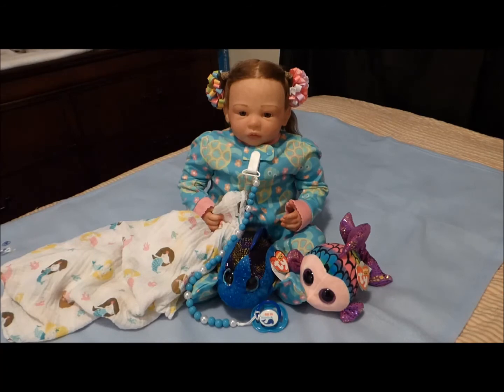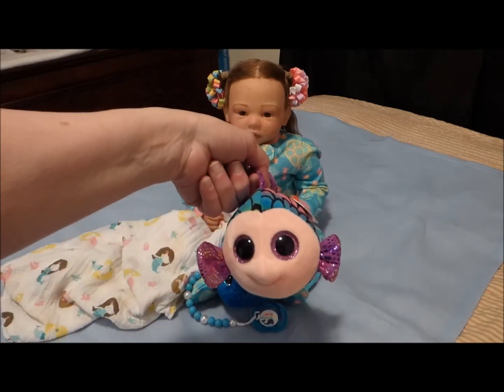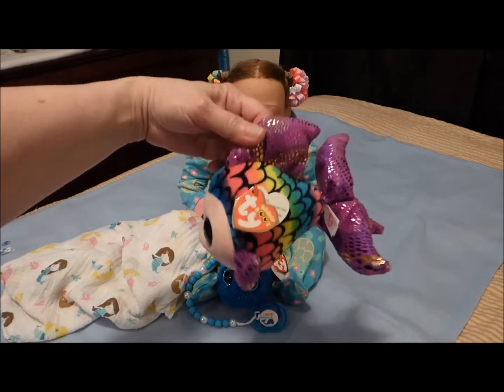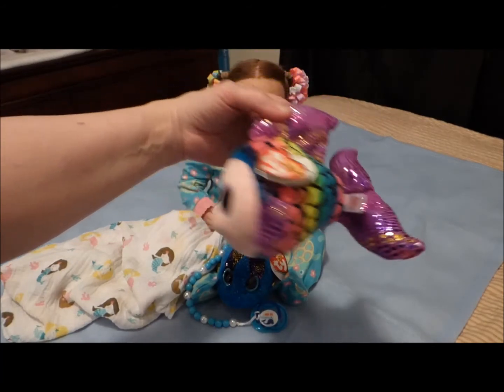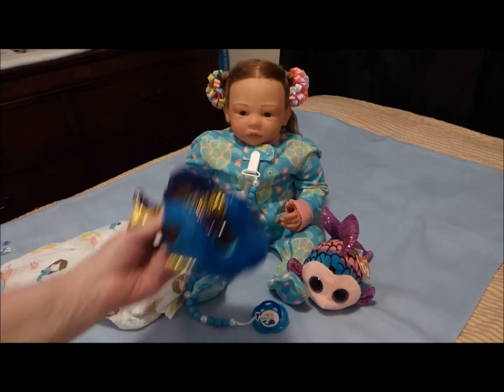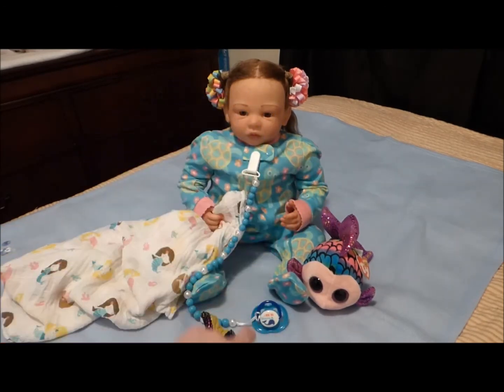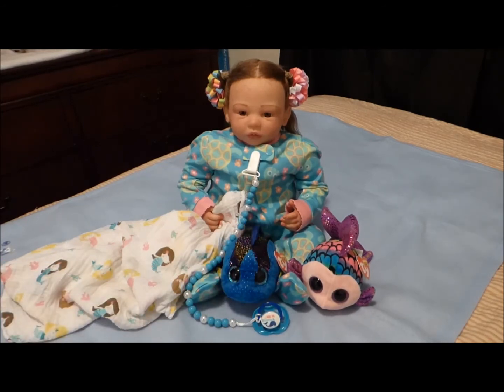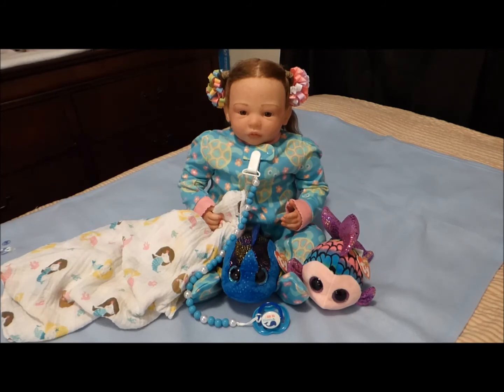VIDEO 182 THEME THURSDAY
God bless!! "There are no real children in this video.  Only reborn dolls."